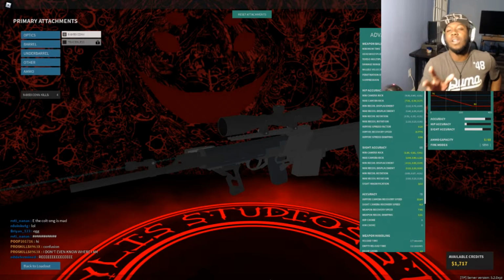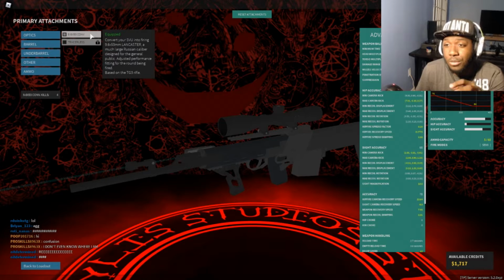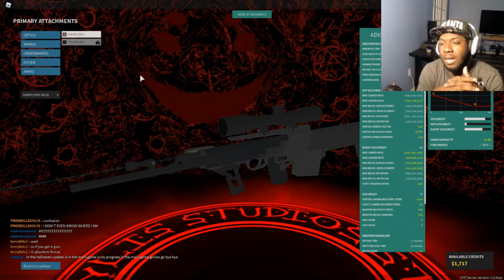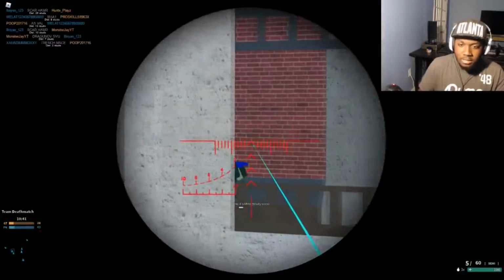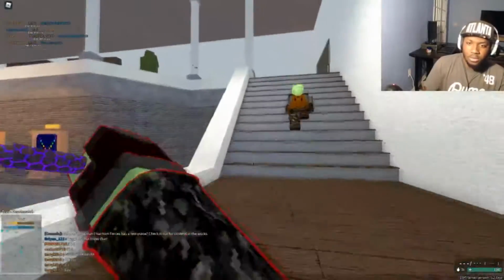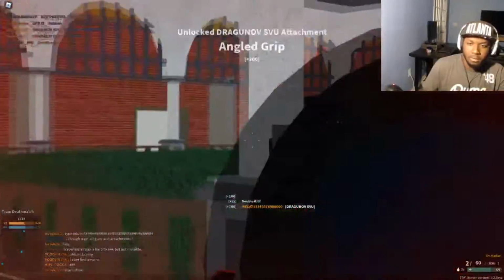DRAGONOV SVU can 1 shot head all ranges!! - Phantom Forces